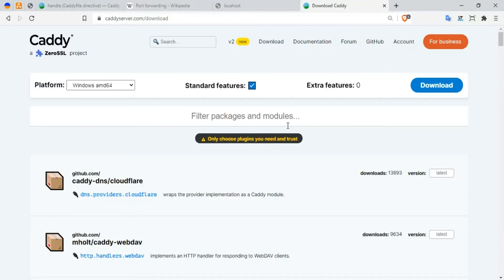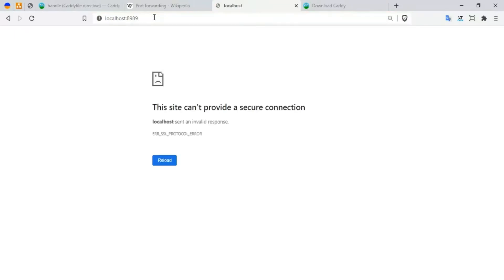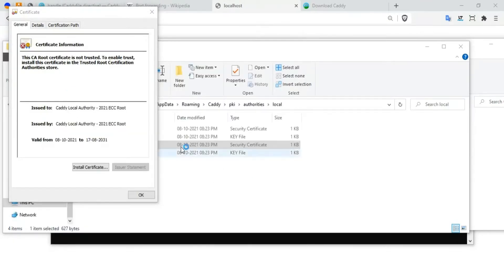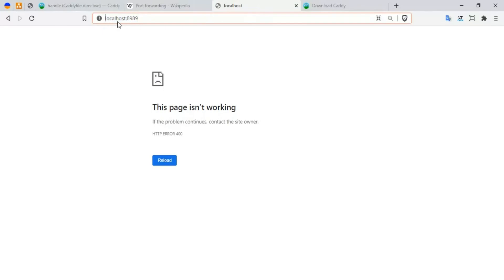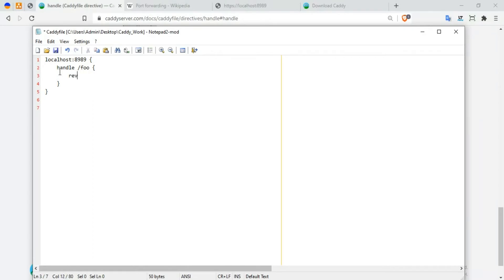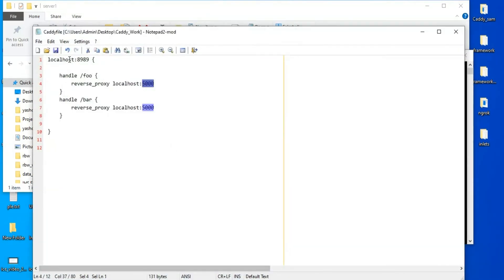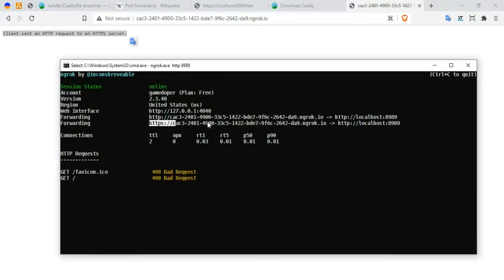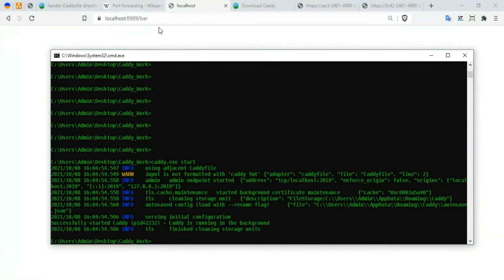Port Forward via Ngrok & Fix SSL issue | Caddy Web server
This video explains how to Port Forward via Ngrok & Fix SSL issue Caddy Web server

About Us:
Jayaprakash Joshi is an Educational tech dedicated to helping in Website Installation and technical stuff. Learn more about Our ideas: